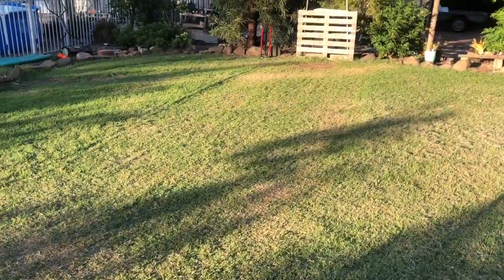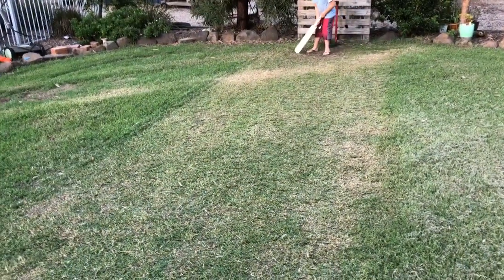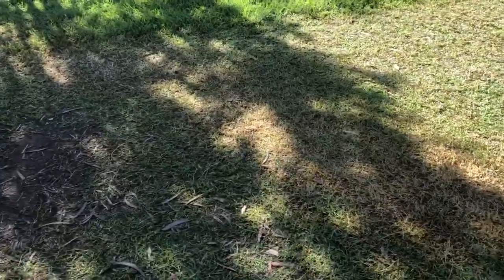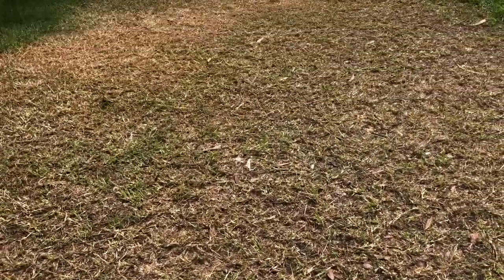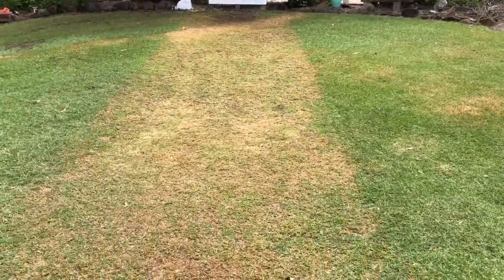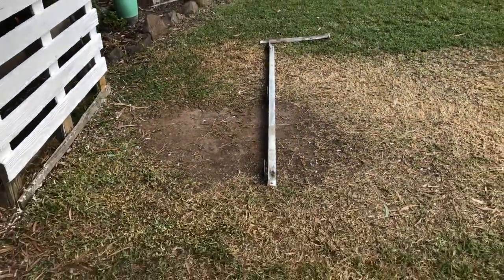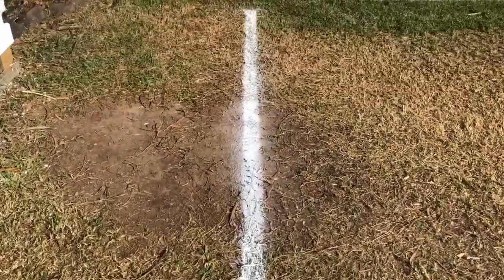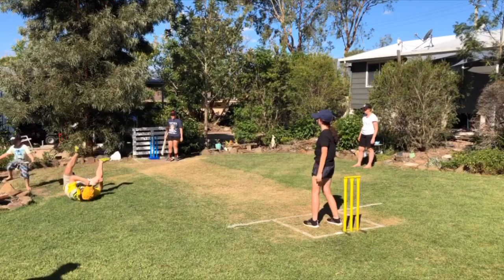Backyard Cricket Pitch Prep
If you made it this far you might as well check these things out. 🤘🤘❤️❤️